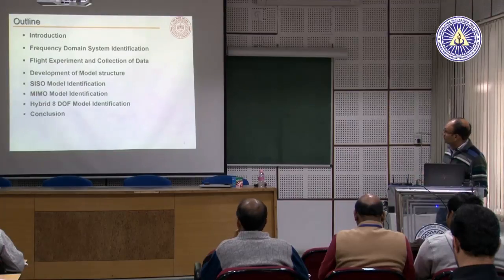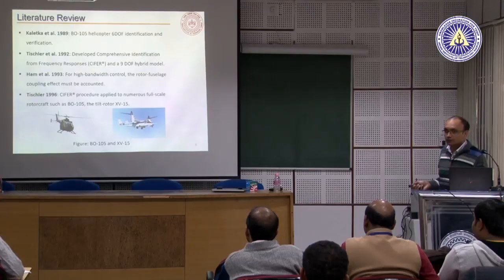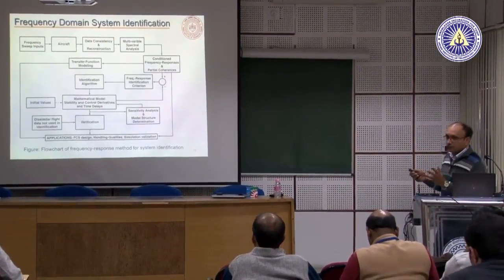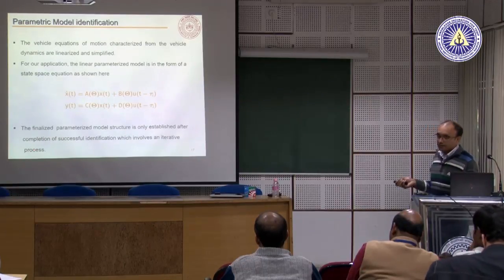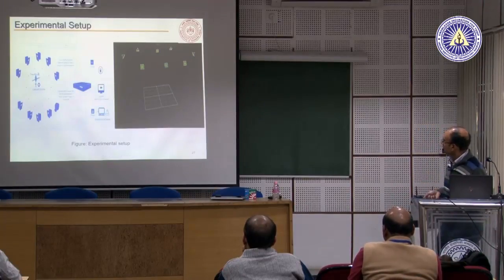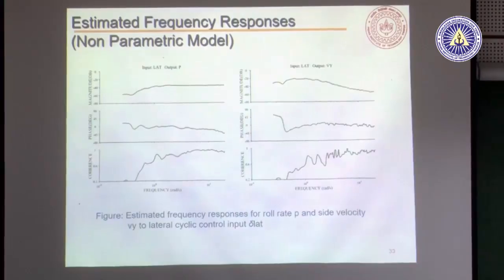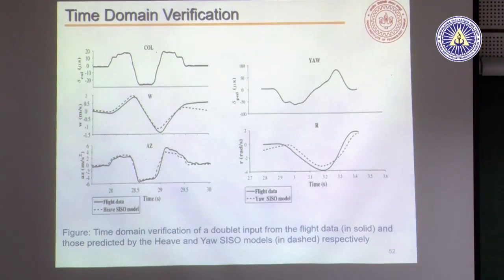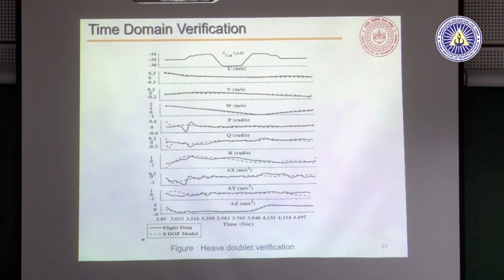14 Introduction to frequency domain based system indentification for helicopters by Dr Abhishek IIT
14 Introduction to frequency domain based system indentification for helicopters by Dr  Abhishek IIT